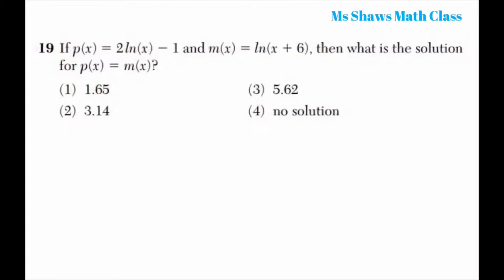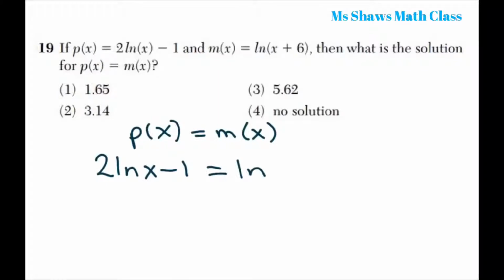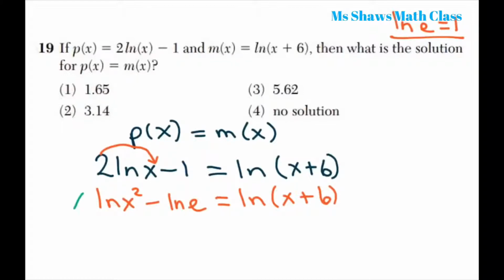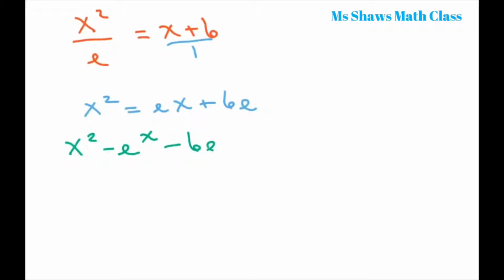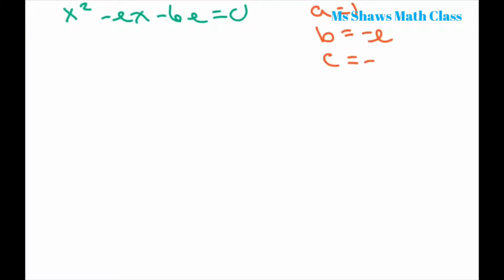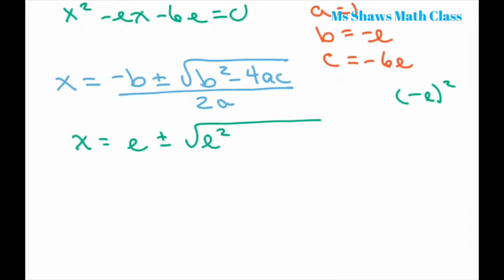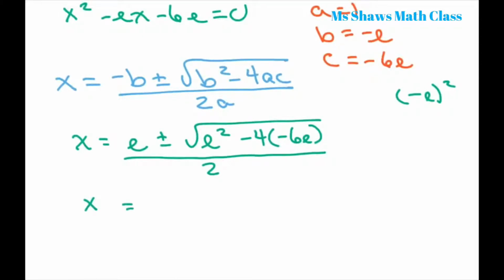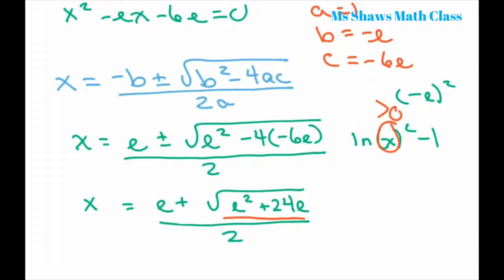Given 2 natural log equations p and m. Solve p =m